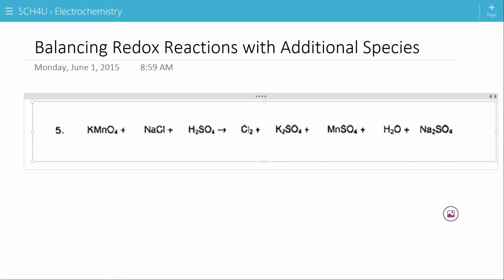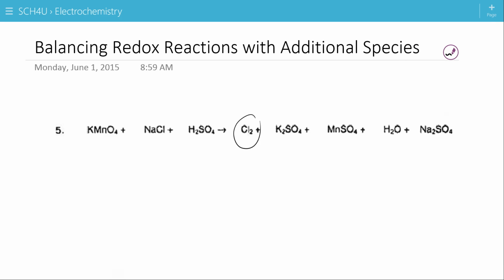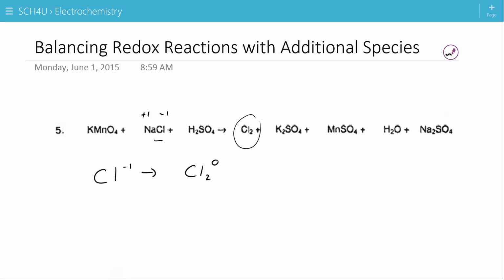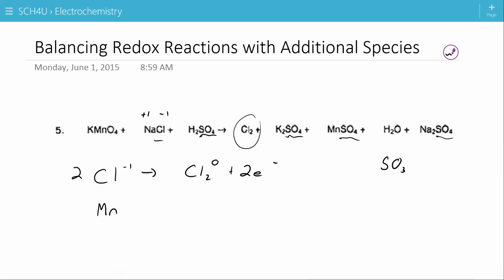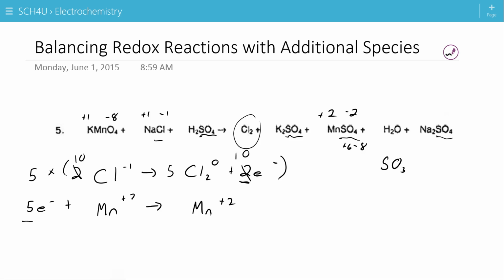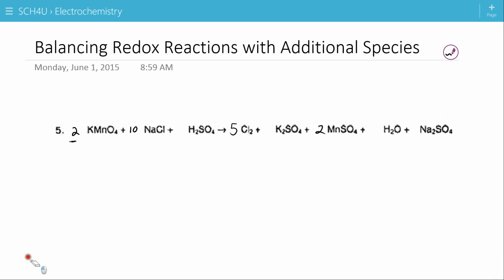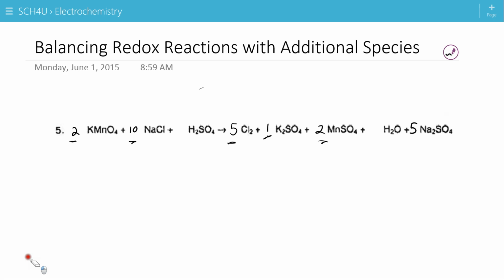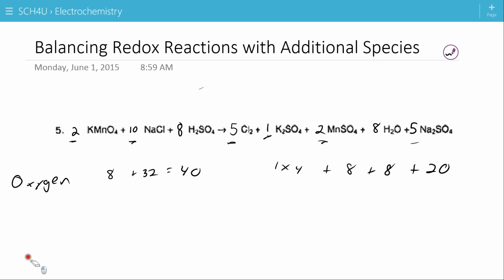Balancing redox Reactions with Additional Species